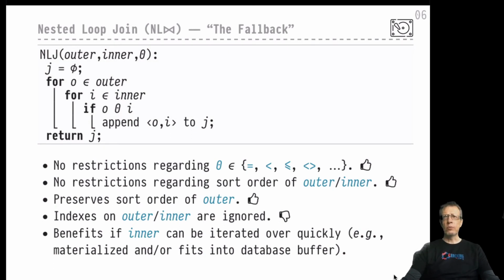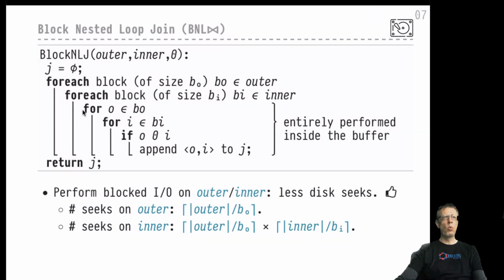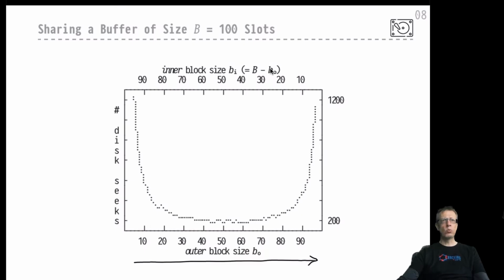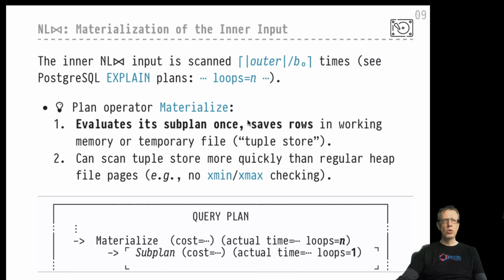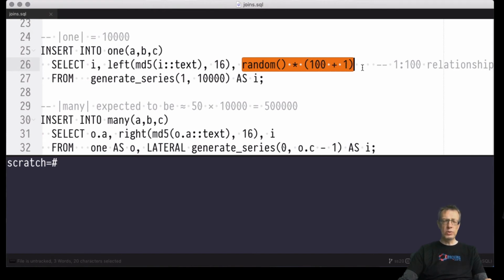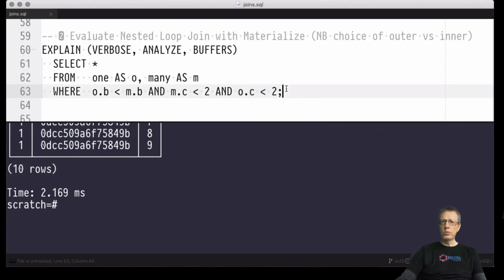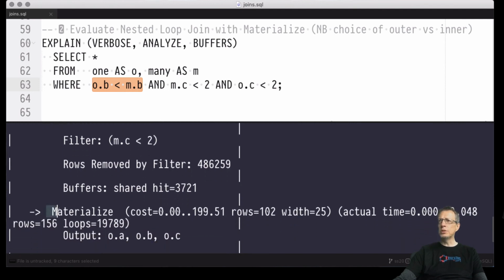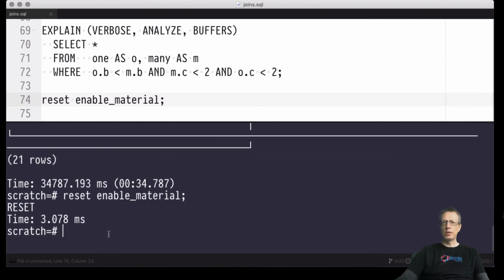DB2 — Chapter #12 — Video #66 — Block nested-loops join (BNLJ), Materialize on inner input